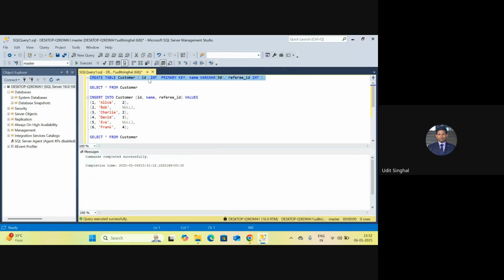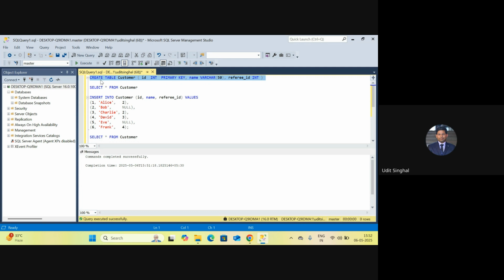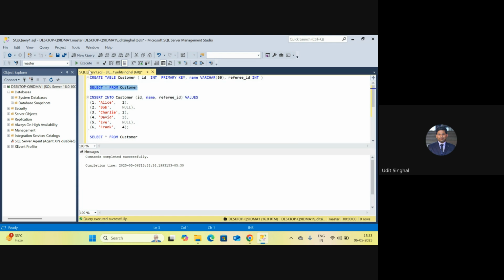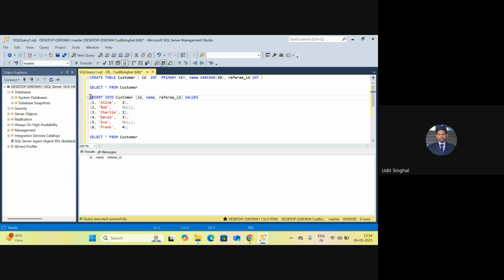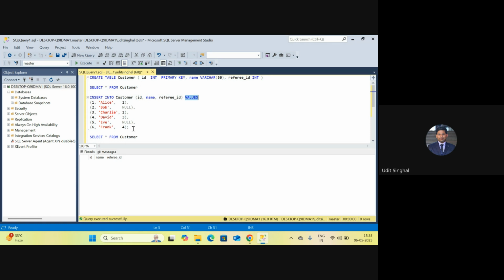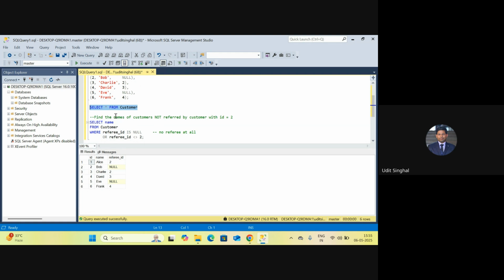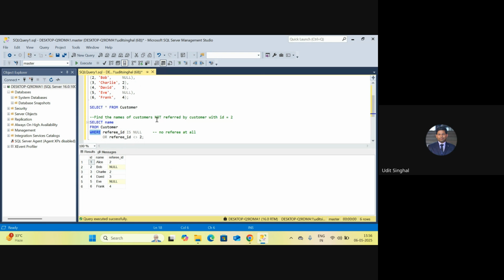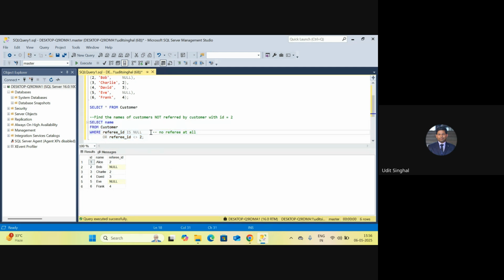SQL OR | INEQUALITY Operator in Action: Exclude Customer #2’s Referrals!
SQL stands for Structured Query Language. It is the standard language used to interact with relational databases.